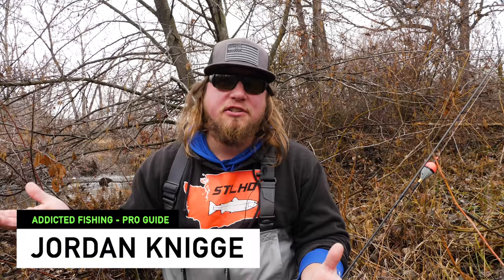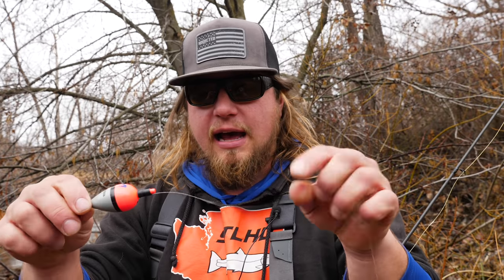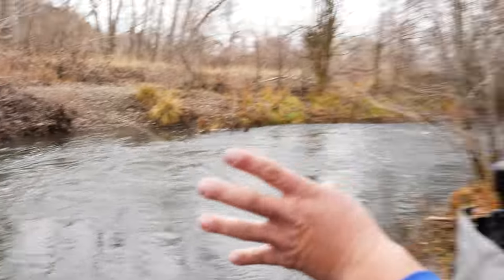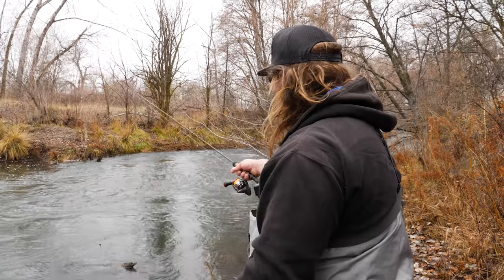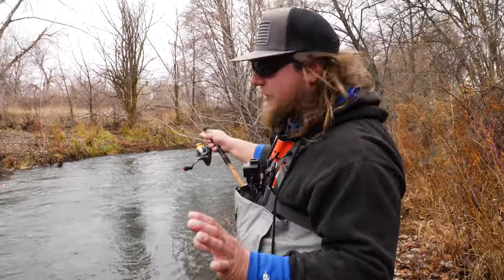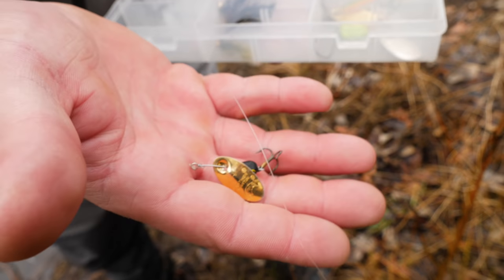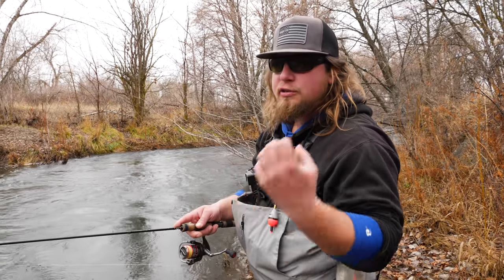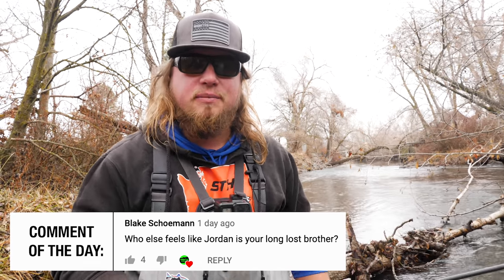The BEST 2 Ways To FISH for TROUT In CREEKS!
Today we're going to show you the best 2 ways to fish for trout in creeks. Do you have a small creek, stream, or river by your house that you've always wanted to fish for trout but you're unsure where to start? In this video Jordan of Addicted Fishing is going to break down his top 2 ways of catching trout in small rivers, creeks, or streams. These 2 deadly trout fishing techniques are sure to help you catch more fish on your next trip out!

Addicted Fishing
7509 South 5th St.

STAY ADDICTED! 🤘🎣